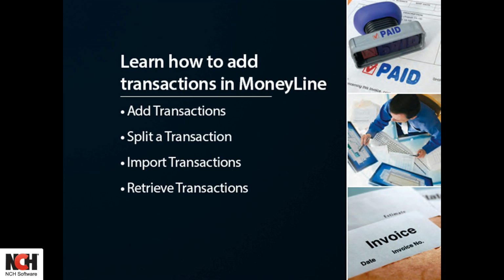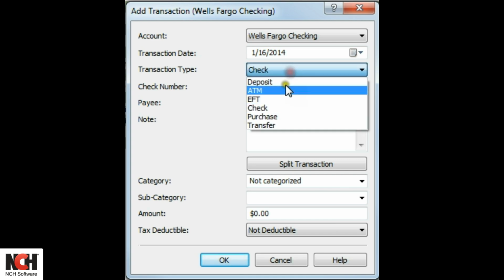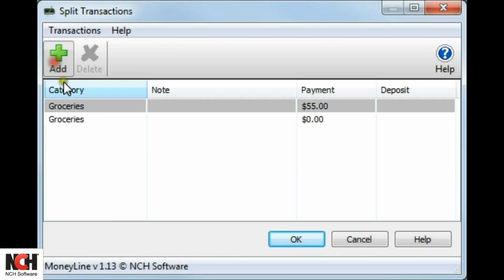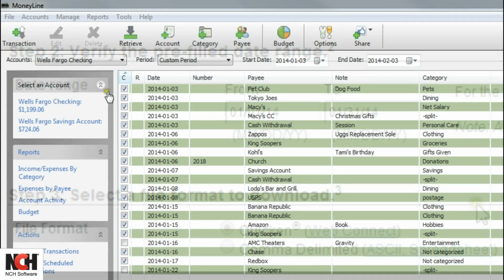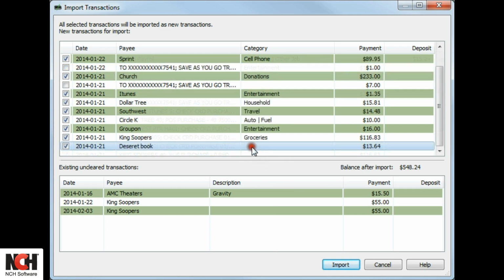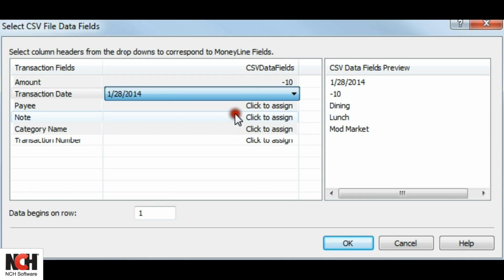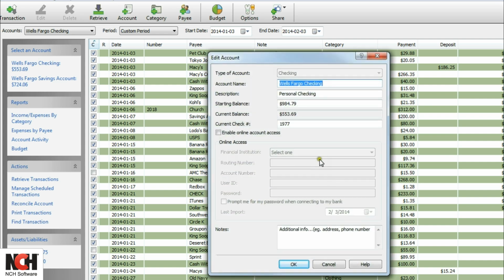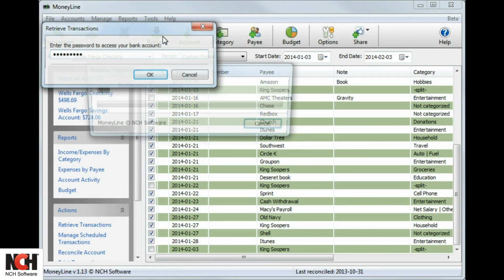MoneyLine Personal Finance Software | Transactions Tutorial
This tutorial will tell you all about transactions in MoneyLine Personal Finance Software.

You'll learn how to add transactions, how to split a transaction into multiple categories, how to import transactions, and how to retrieve transactions.